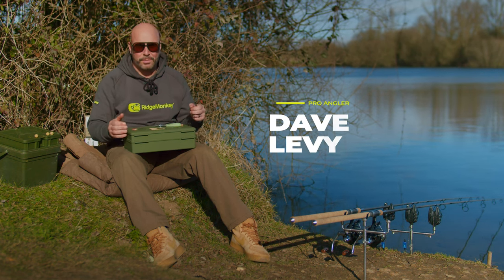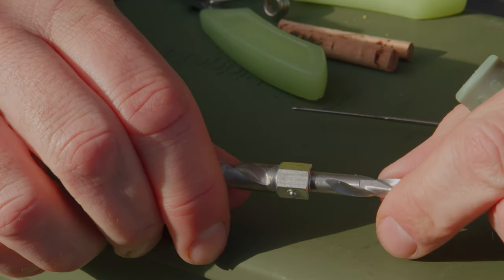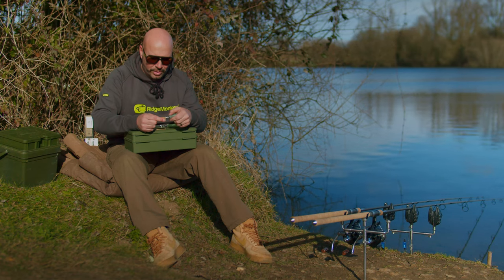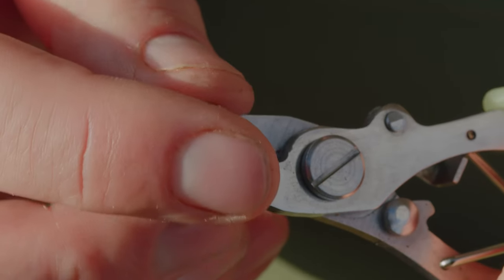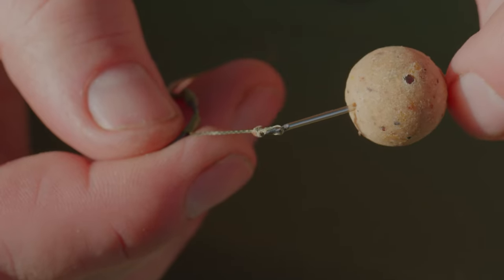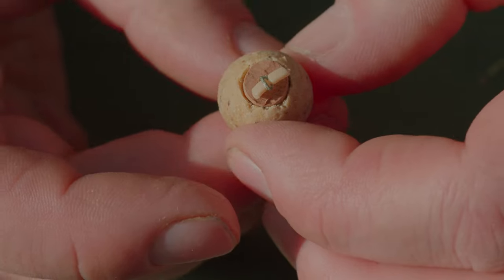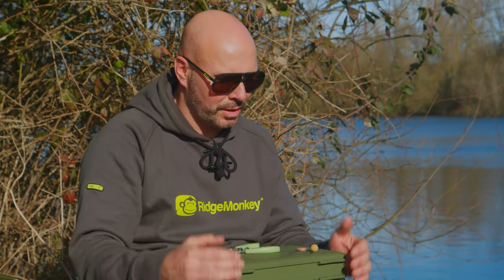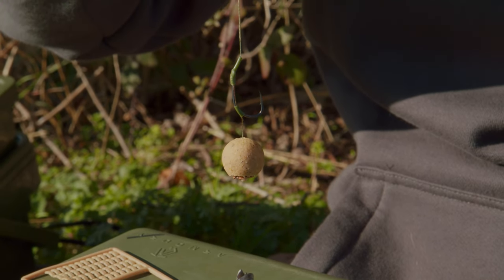Balancing your hookbaits with the Combi Bait Drill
Watch on as Dave Levy gives you the low down on balanced hookbaits and why they can be so useful!